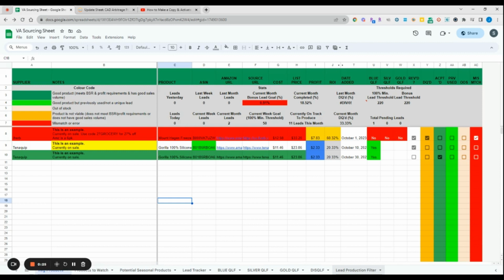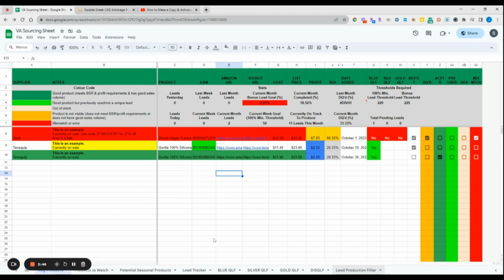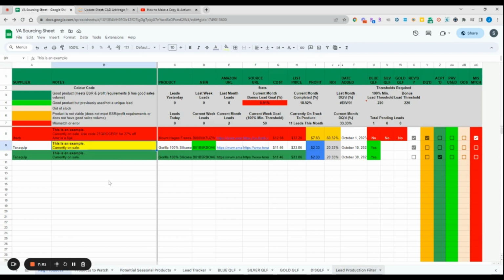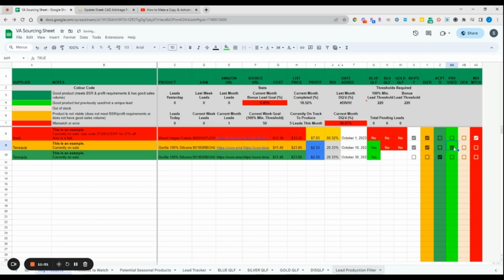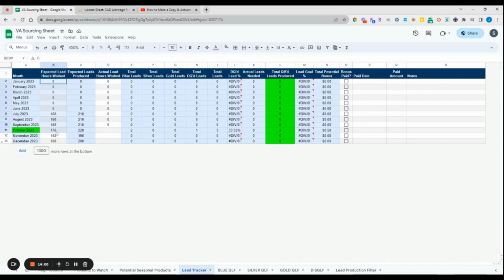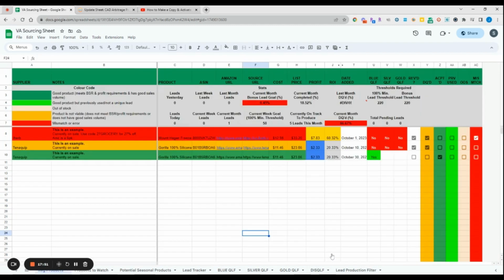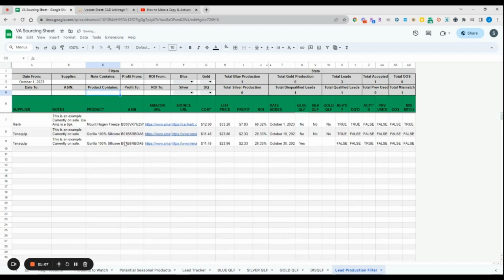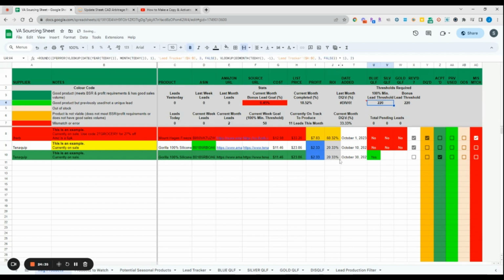Amazon Sourcing Spreadsheet Walk Though | Organize Your Data & Track Production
Formulas: YT will not allow the formulas in the description; check the document received with your purchase.

SerendipityOA is an Amazon FBA lead list company and public community specifically built for Canadians selling on the Amazon FBA platform.